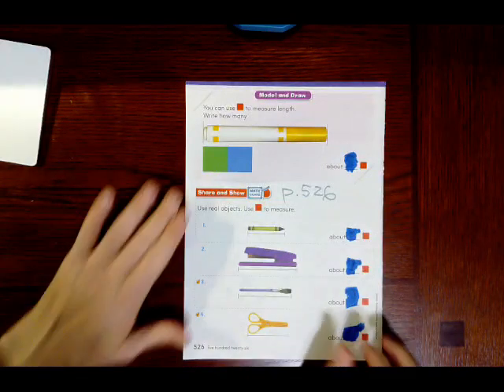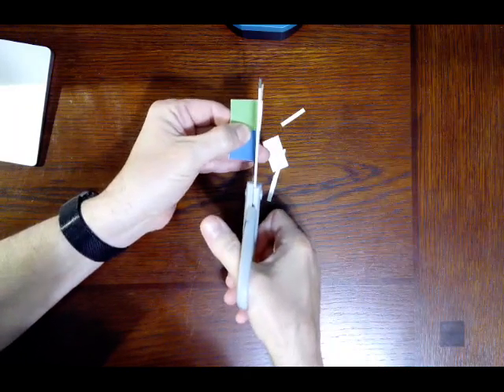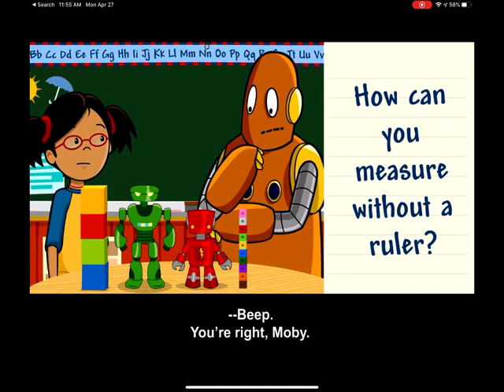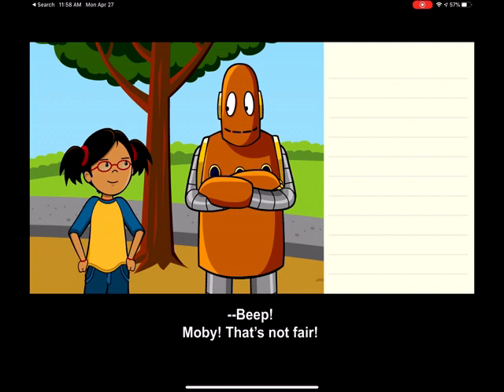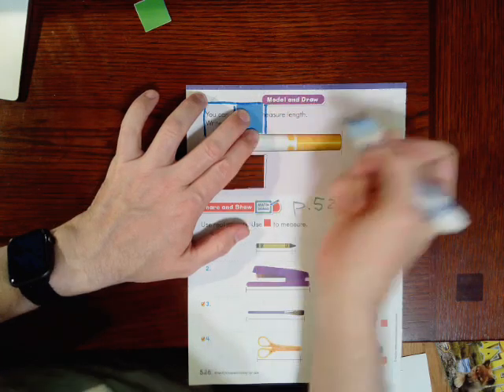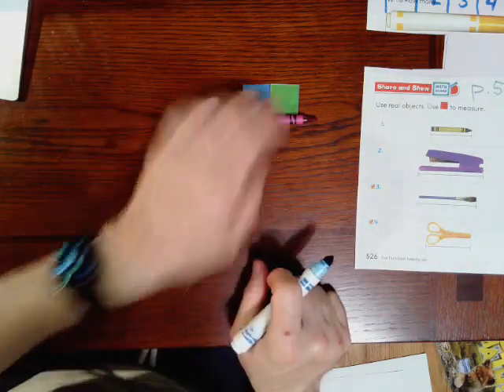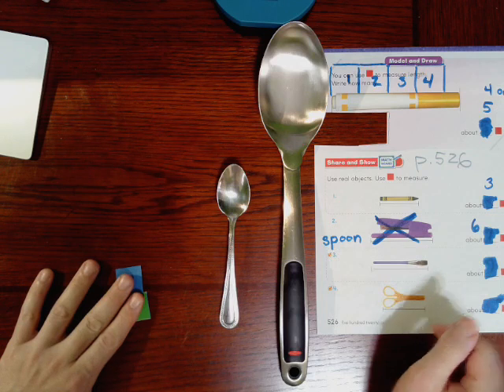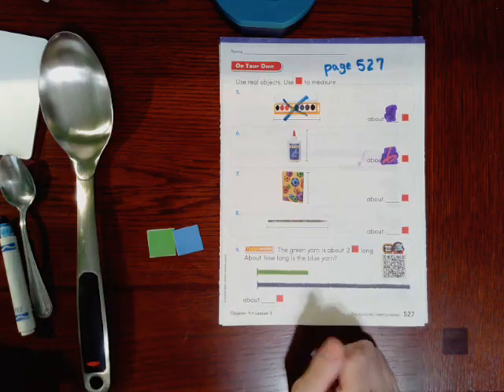Math Lesson 9.3 - Use Nonstandard Units to Measure Length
This video covers pages 526-527 in the math book. Please watch this video with your child because this video might require extra help. You can cut the squares out for your child. This one is tricky, so message me if you have questions. The Math on the Spot video is